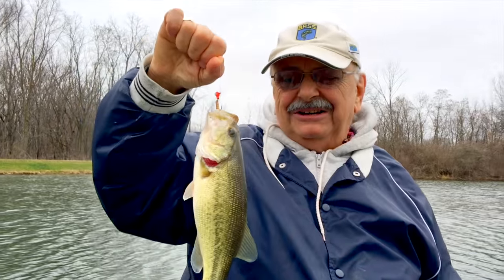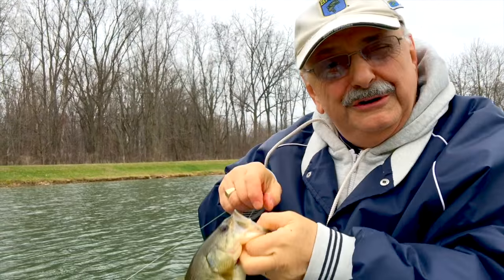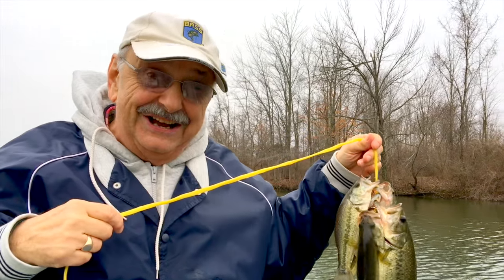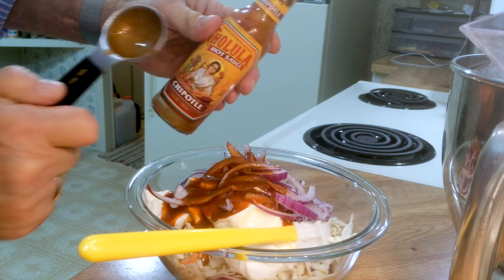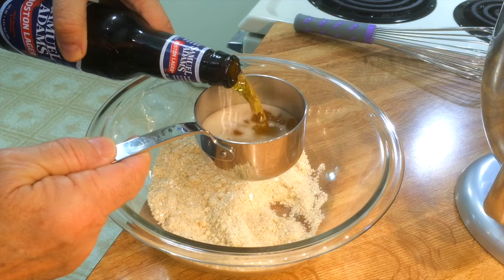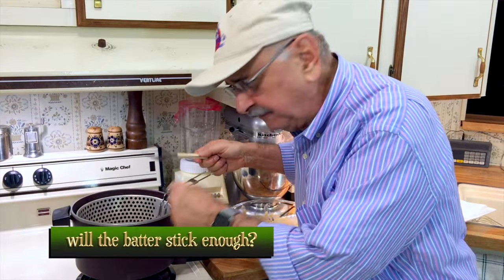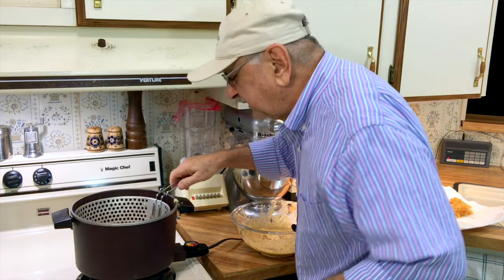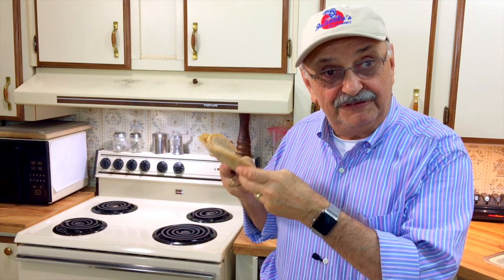Beer Batter Fish Tacos (Low Carb Food, High Priced Gems)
I made a beer batter fish recipe some months ago that turned out great, but I did it with low-carb pancake mix. Some dieters don’t care for anything with wheat flour, so I may have found a new, wheat-less way. Ah, but we need fish. Let’s see if we can catch some! See below for the recipe and music credit.

This video was filmed on December 26-27, 2015.

Beer Battered Fish for Tacos

Ingredients:

1 lb. fresh largemouth bass, cod, or other white fish fillets
1 cup almond flour
4 tsp. baking powder
¼ to ½ teaspoon of cayenne pepper (or to taste)
2 eggs, lightly beaten
⅔ cup Beer, or your choice
salt and pepper
canola or peanut oil for deep frying

Cut fish into 1inch wide strips and season with salt and pepper.

Mix the dry ingredients together with a whisk. Beat the eggs and add it along with the beer to the dry ingredients. Whisk well.

In a heavy bottom pot or dutch oven pour about 2" to 3" of peanut or canola oil and place on high heat. (Or use a deep fryer in accordance with it’s directions). Allow to come to temperature of 365° (F). You can tell the oil is hot enough when you place the handle of a wooden spoon into the oil and small bubbles appear immediately around it.

Dip the fish into the batter and allow excess to drip off. Carefully slide into the hot oil. Only cook a few at a time so the oil’s temperature does not drop. Cook for about 3 to 4 minutes depending on size, turning in oil with a slotted spoon, or until golden brown. Remove to paper towel lined plate. Repeat until all of the fish is done and dispose of any unused batter.

Easy Coleslaw for Fish Tacos

INGREDIENTS:
8 ounces of shredded cabbage
½ cup sour cream (8 TBS)
½ cup of mayonnaise (8 TBS)
⅓ cup of onion slices
3 TBS Chipotle hot sauce

INSTRUCTIONS:
Mix all ingredients and serve with fish tacos

The background music is “Poor Boy Blues,” performed by Fiddlin' Mutt Poston & The Farm Hands, Hoe Down Volume 2 from archive.org. It carries a creative commons CC0 1.0 Universal license.

The scene from the movie “Gentlemen Prefer Blondes” is in the public domain. Trailers for movies released before 1964 are in the Public Domain because they were never separately copyrighted. The law at the time granted the owner 28 years to file a copyright registration. Clearly, time has run out to register this material. Some might argue that since the trailers frequently contain the same material that's in the movie, and the movie is presumably copyrighted, that this would cover the trailer as well. However, the trailer is published (run in a theater) before the movie itself is published. Thus, the trailer requires a separate copyright, and the scenes contained in the trailer are in Public Domain.